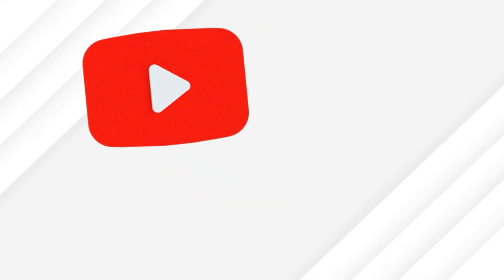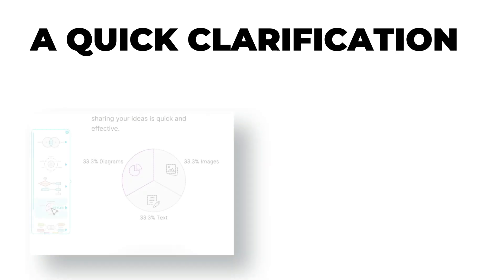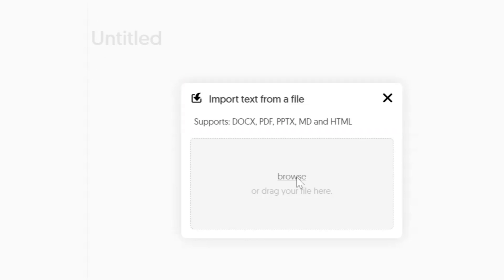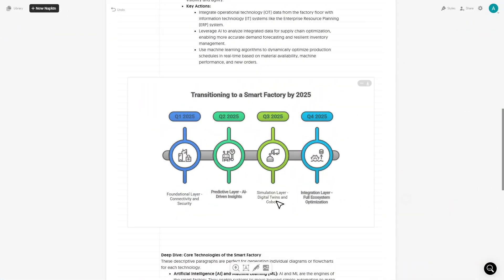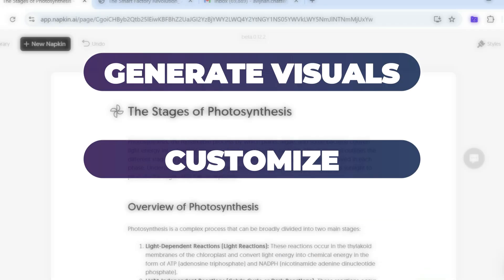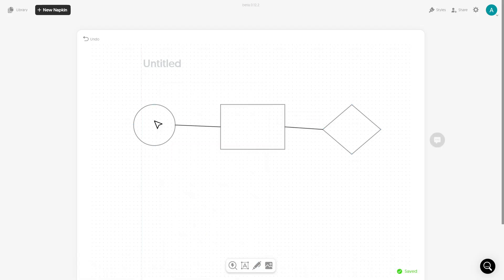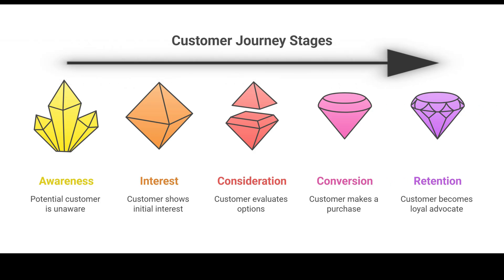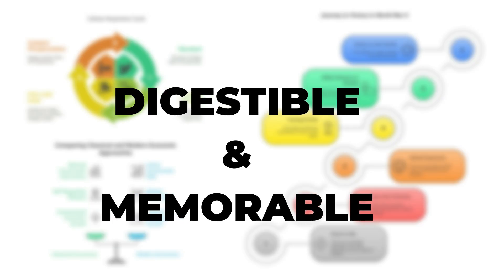I Created McKinsey-Level Visuals in 10 Seconds with This FREE AI Tool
Unlock the power of AI to create stunning, McKinsey-level visuals in just seconds! Say goodbye to the frustration of time-consuming design software. Learn how to accelerate your communication and make your ideas shine. Best of all, all pro features are completely free during the beta phase, so you can explore its full potential without any cost.

In this video, you will discover:

1) The 4-Step Process: A simple, step-by-step guide to creating your first professional visual with Napkin AI.

2) High-Impact Use Cases: Explore 5 real-world examples for consultants, marketers, content creators, and educators.

3) Advanced Features: Unlock pro-tips like editable PowerPoint exports, custom brand styles, AI-powered icons, and more.

4) AI-Powered Drafting: Learn how to generate well-structured content from a simple prompt, ready for visualization.

TIMESTAMPS:
0:00 - Intro: The Problem with Creating Visuals
0:43 - What is Napkin AI?
0:55 - Who is this for?
1:39 - A Quick Clarification
1:48 - Getting Started: How to Sign Up for Napkin AI
2:08 - THE 4-STEP PROCESS TO PERFECT VISUALS
5:22 - Draft with AI
5:48 - PowerPoint Export
6:40 - ADVANCED FEATURES & PRO-TIPS
7:42 - 5 HIGH-IMPACT USE CASES
9:57 - Conclusion & Final Thoughts